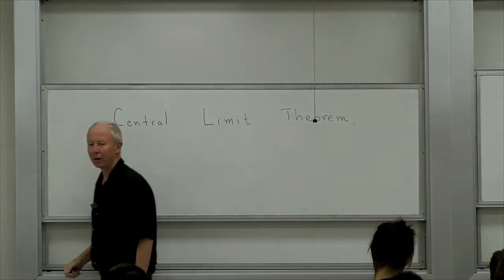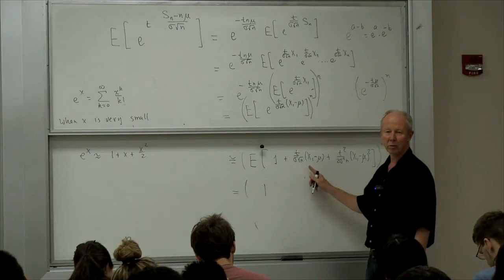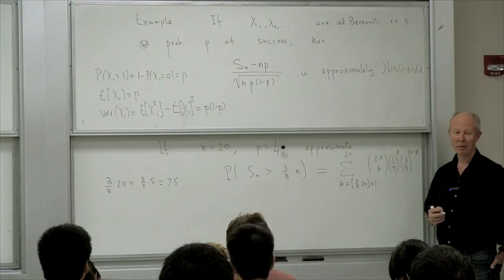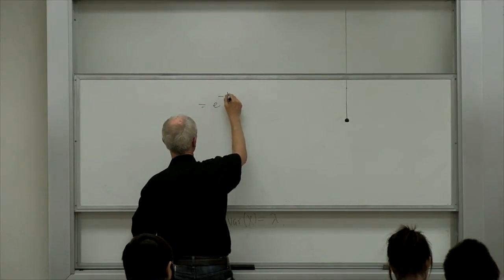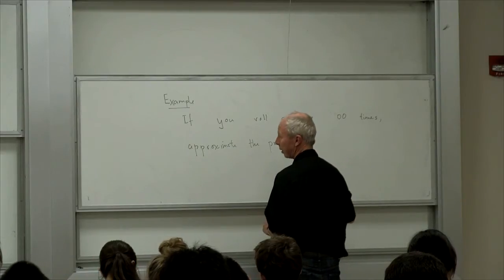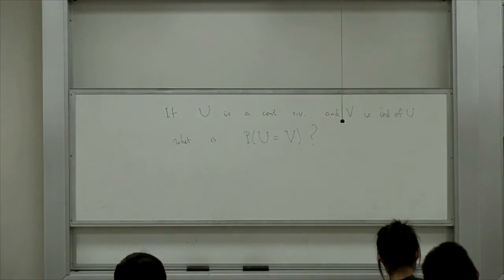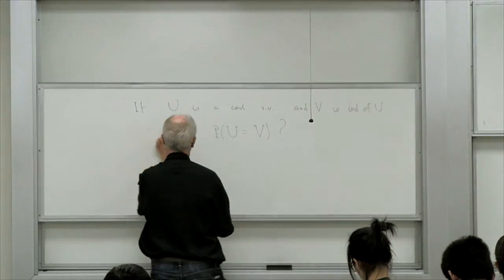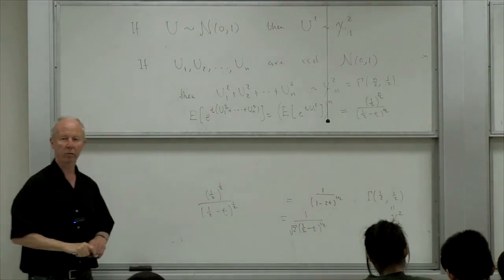Introduction to Probability and Statistics 131A. Lecture 11. Estimation of Parameters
UCI Math 131A: Introduction to Probability and Statistics (Summer 2013)
Lec 11. Introduction to Probability and Statistics: Estimation of Parameters

Description: UCI Math 131A is an introductory course covering basic principles of probability and statistical inference. Axiomatic definition of probability, random variables, probability distributions, expectation.

Required attribution: Cranston, Michael C. Math 131A (UCI OpenCourseWare: University of California, Irvine), [Access date].